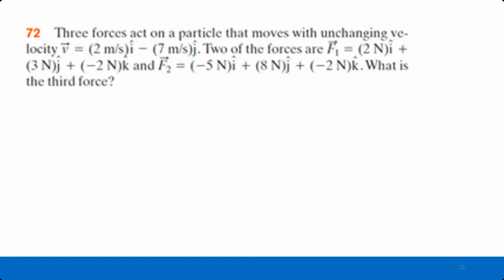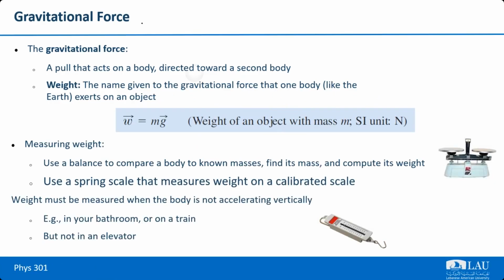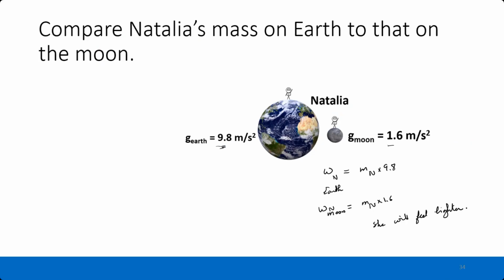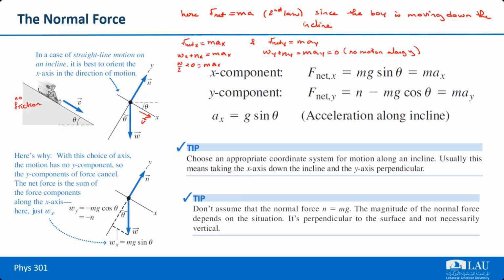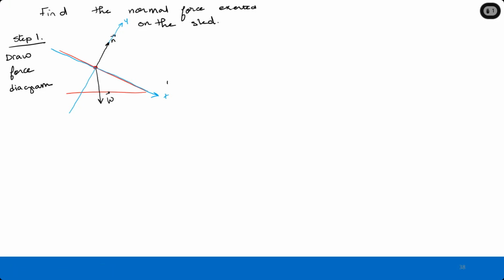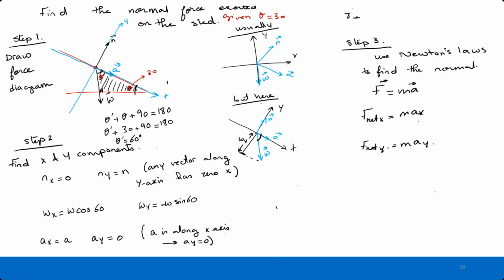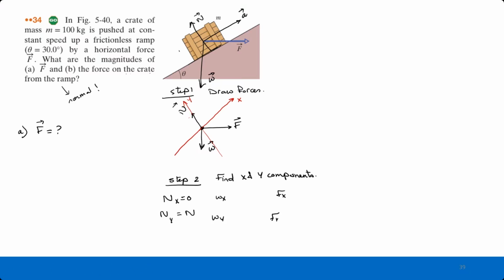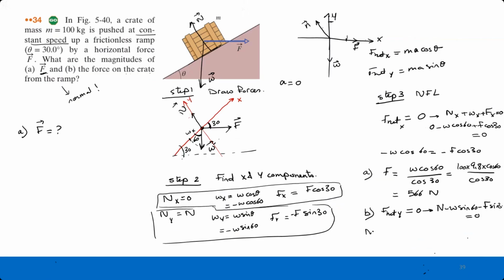Lecture Forces 2